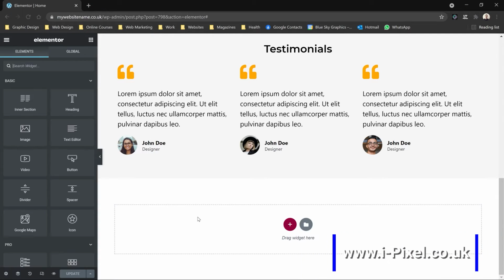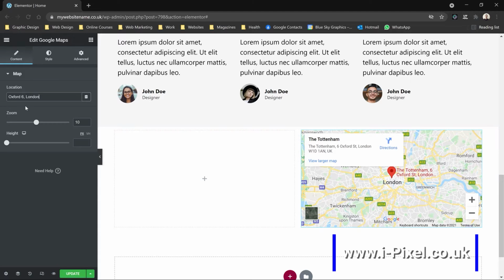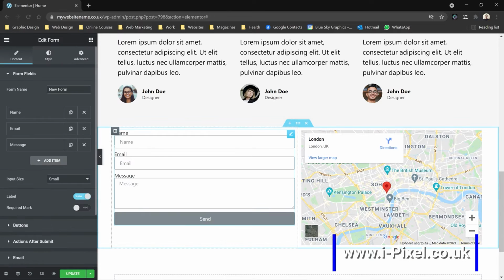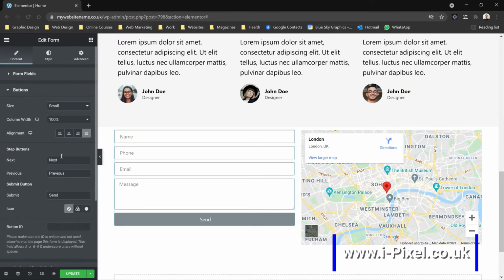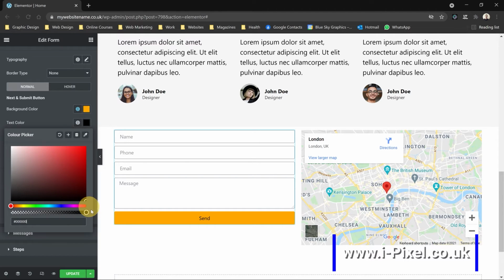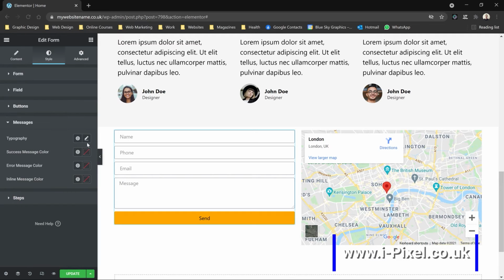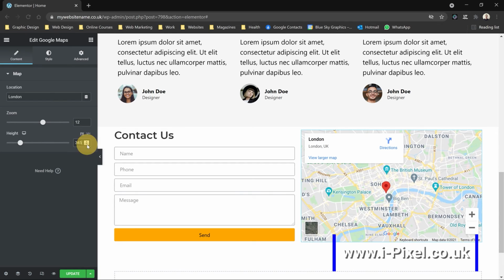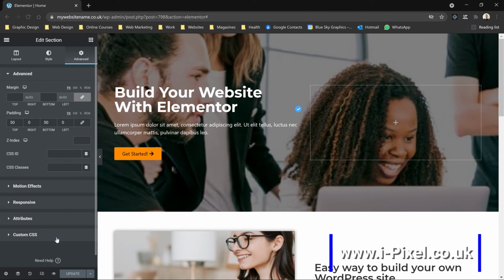How To Add Form And Google Map Widget On Wordpress & Elementor